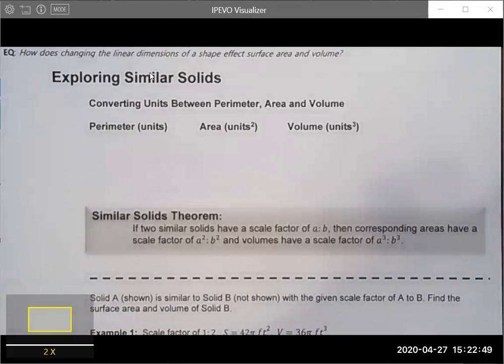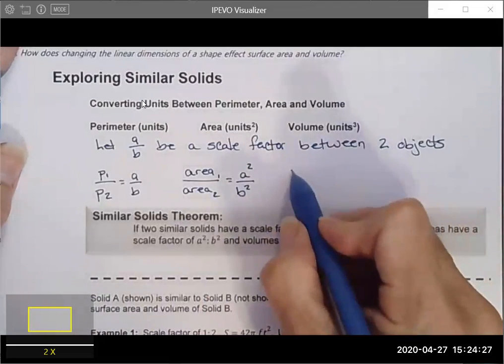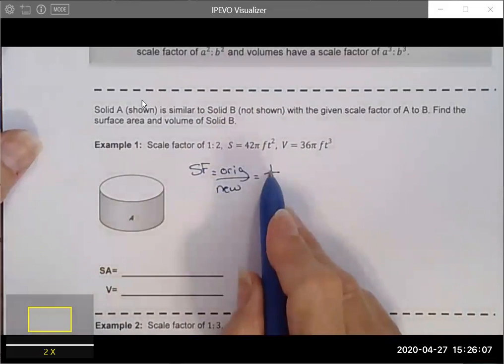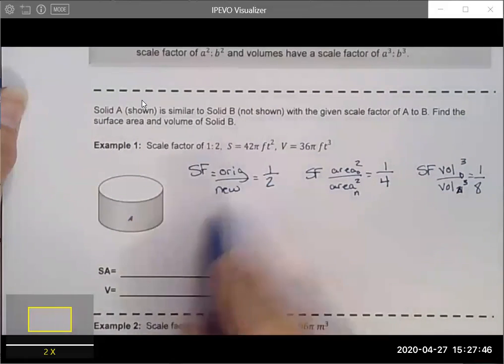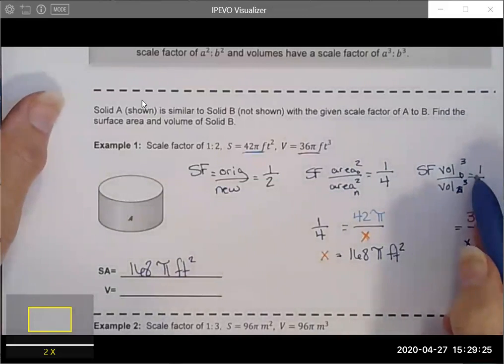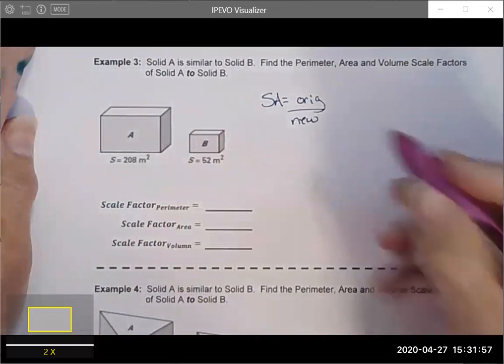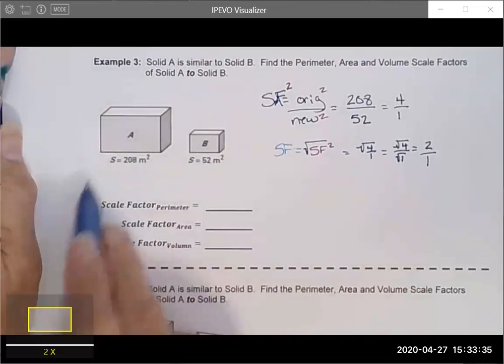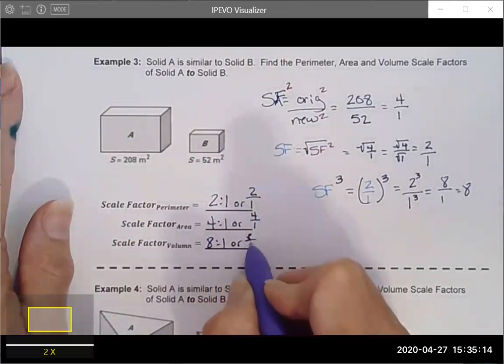11 5 Notes Scale Factor Video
How to find surface area and volume of similar solids.